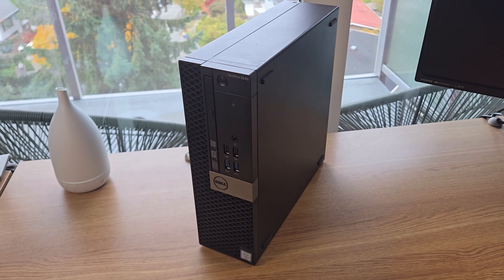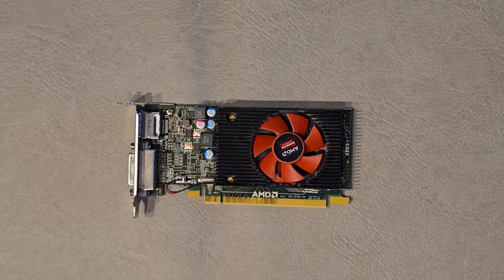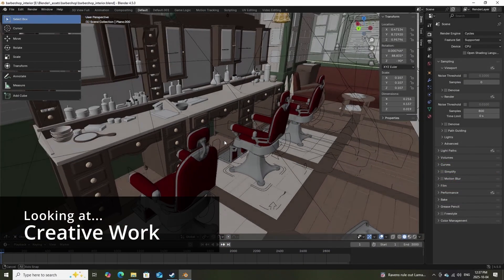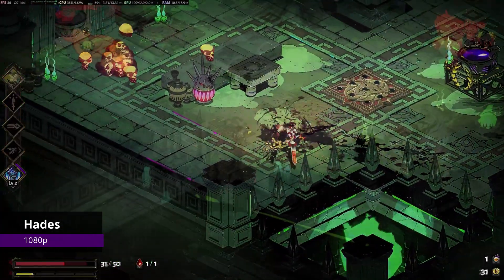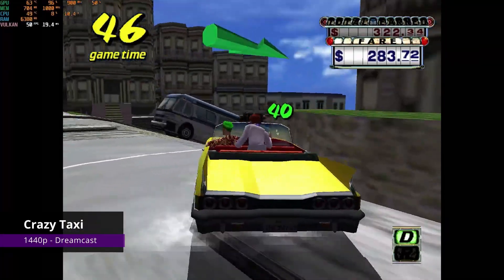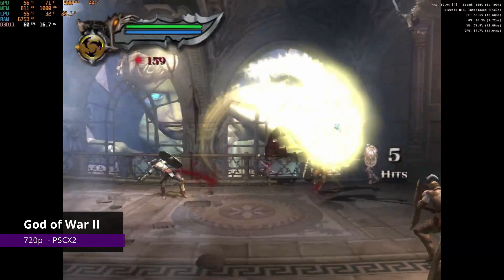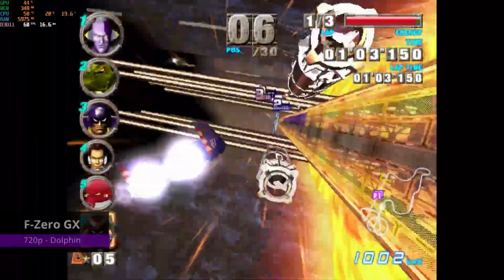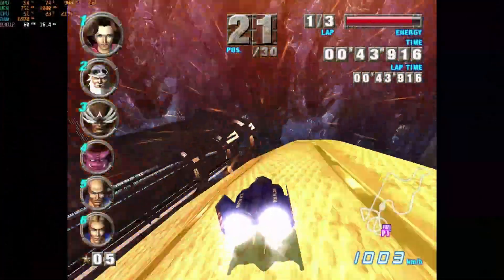Will this cheap Office Computer be a good value?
We are back again, now with an Dell Optiplex 5040 SFF Computer. Will it be a good work PC and a decent gaming option?

Part 1 of 3: Windows 10 testing with AMD R5 340x 2GB DDR3 and HD 530 Integrated Graphics

- Specs - 0:42
- Cleaning and Putting back together - 1:23

Benchmarks:
- Cinebench 24 - 2:33
- Firestrike and TimeSpy - 2:58

Daily Usage and Streaming - 3:13
Creative Work - 3:45

Games (R5 340x):
- Cuphead - 4:42
- Hades - 5:03
- Call of Duty: Modern Warfare 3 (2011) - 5:24
- Bioshock Infinite - 5:47
- Injustice 2 - 6:04
- Doom Eternal - 6:17

Emulation (R5 340x):
- Crazy Taxi - 6:48
- F-Zero GX - 7:05
- God of War 2 - 7:25

Creative Work (HD 530 Graphics) - 8:09
Benchmarks (HD 530 Graphics) - 8:43

Games (HD 530 Graphics):
- Cuphead - 8:59
- Shredder's Revenge - 9:05
- Hades - 9:15
- Half-Life 2 - 9:31
- Bioshock Infinite - 9:48
- Doom Eternal - 10:07

Emulation (HD 530 Graphics):
- F-Zero GX - 10:25
- God of War 2 - 10:36

Final Considerations - 10:48
What comes next - 11:24